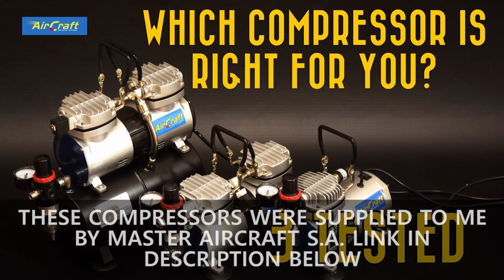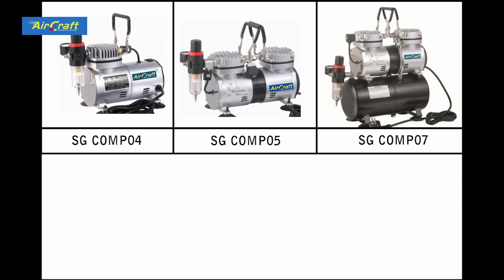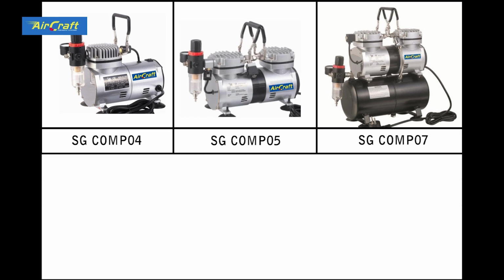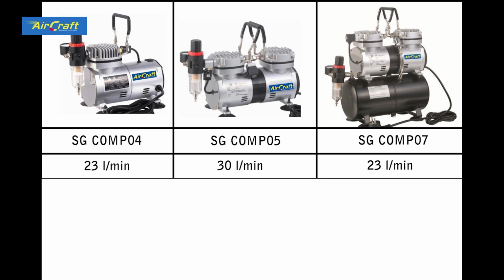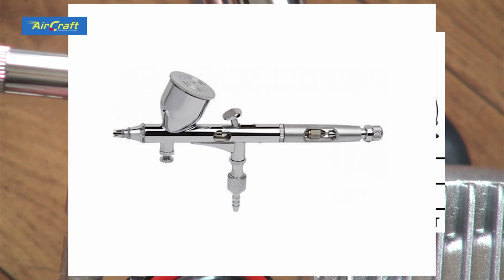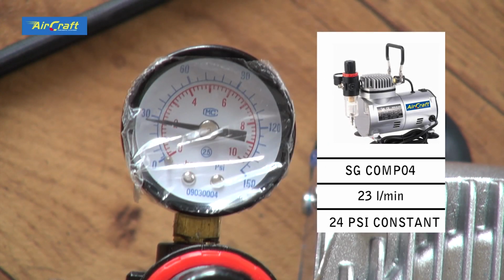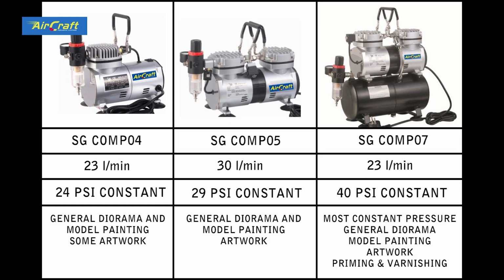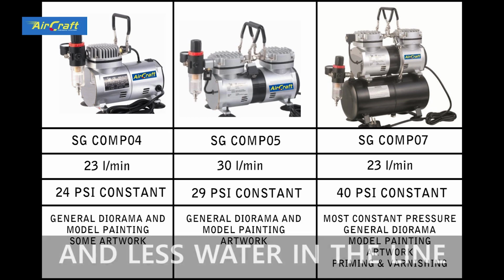Which Airbrush Compressor is right for you? A no nonsense Shootout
In this episode we test 3 most widely used compressors. Check for best prices online.